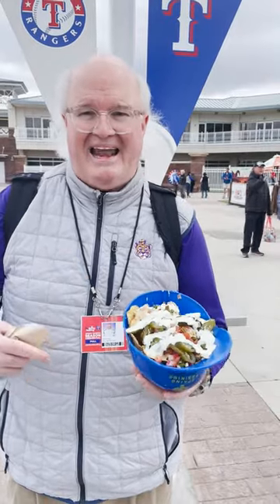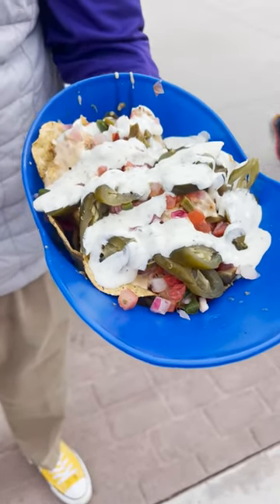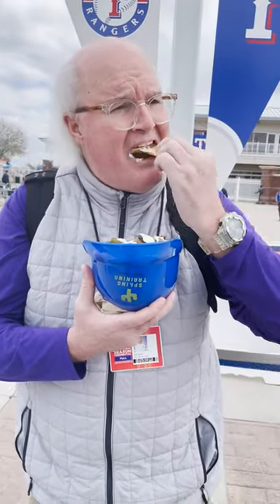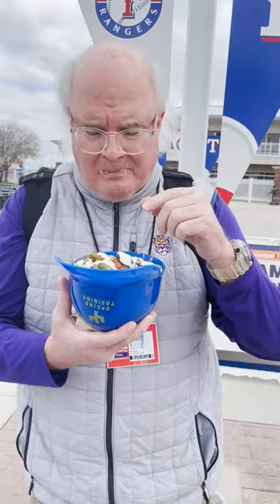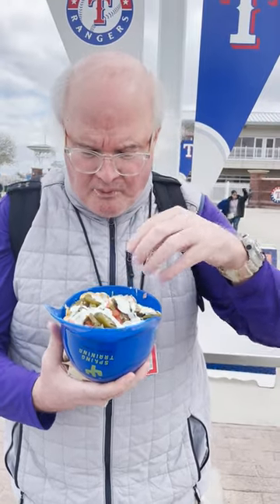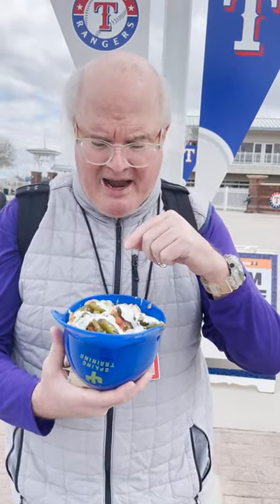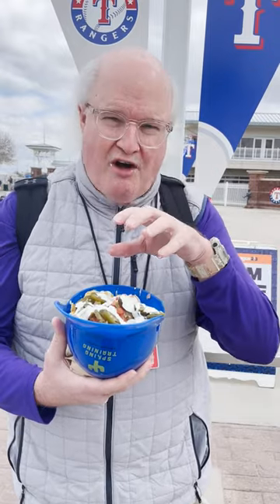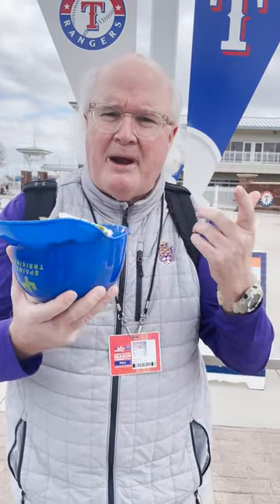Broaddus food review: Surprise Stadium batting helmet nachos!